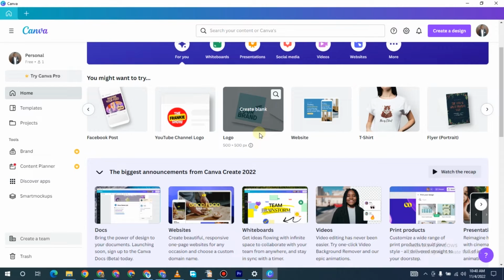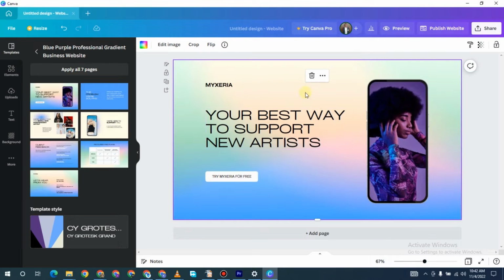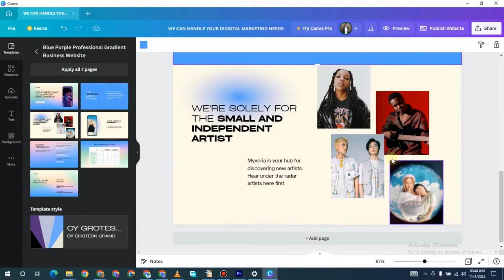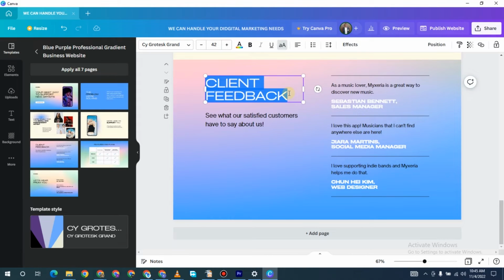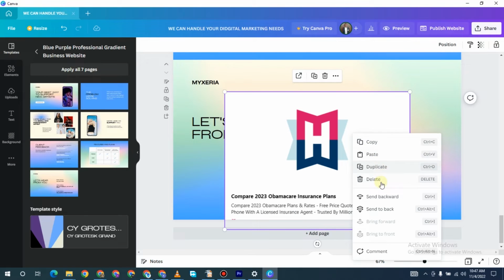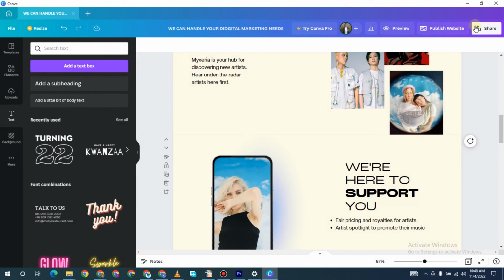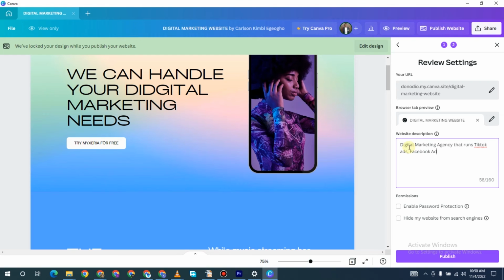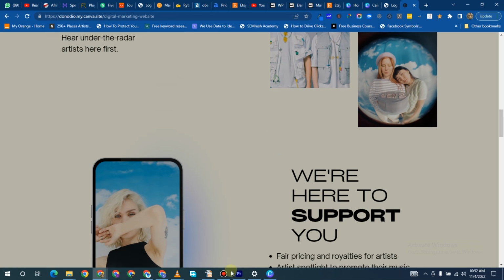Canva Website Tutorial: How To Build A Website In 10 Minutes With Canva [FREE]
Today I'll tell you how to make a website using the Canva platform. I wasn't able to find a video like this online, so I decided to make one of my own. Use free version of canva to make your own landing page or website.

Making a website for your business can be expensive, but it doesn't always have to be. I'll show you how to use the free version of Canva to build a landing page for ANY kind of business so that you can test the market and get some feedback from potential customers before you invest your money.

I've just started using Canva and it's awesome! I'm building a website as part of my online crowdfunding campaign. I teach how to make a nice landing page using your own pictures and headline, using your own words. We can use Canva at no cost, there are templates, you don't have to be very technical to use it. It's awesome!

In this instructional video you'll find out everything you need to know in order to build a website using Canva.If you can design it on paper- you can build it on a website